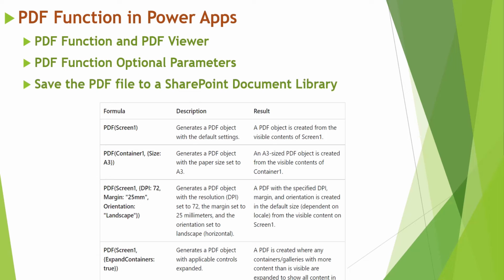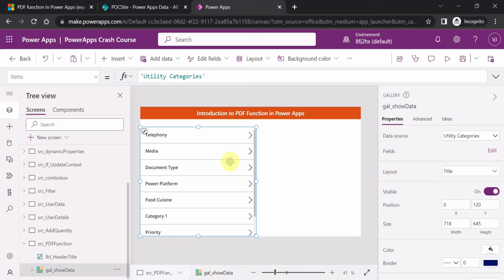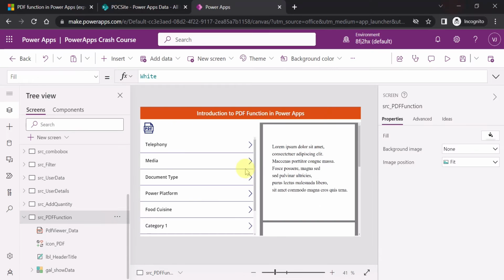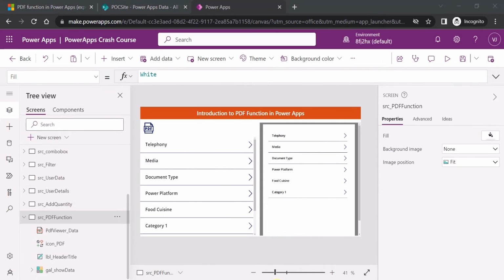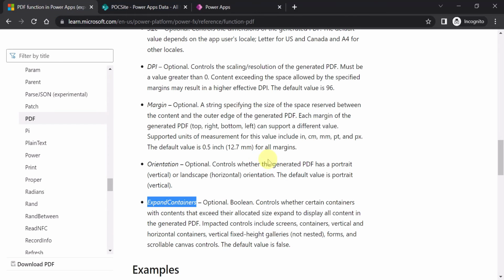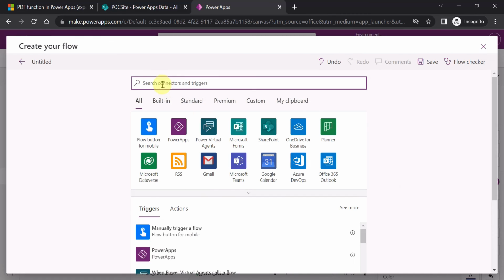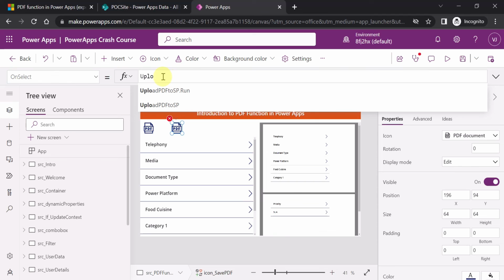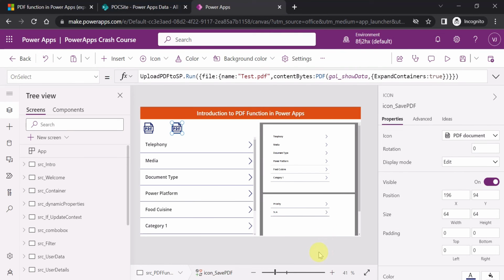PDF Function in Power Apps | Create PDF Documents from Screens, Galleries & Containers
Power Fx PDF function allows us to create PDF documents directly from PowerApps screens, galleries and containers. The generated PDF Blob can be used to showcase the PDF in a PDF Viewer control in Power Apps, or send an email with PDF File as attachment or save the generated PDF File in a SharePoint Document Library with the help of Power Automate flow.